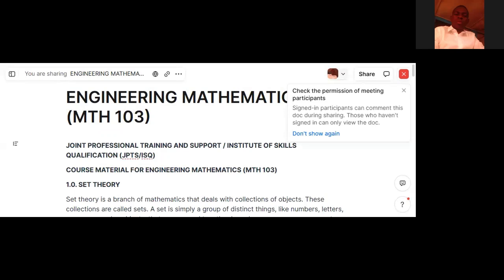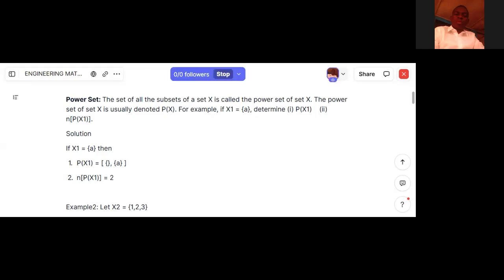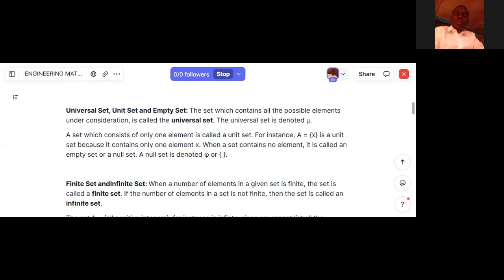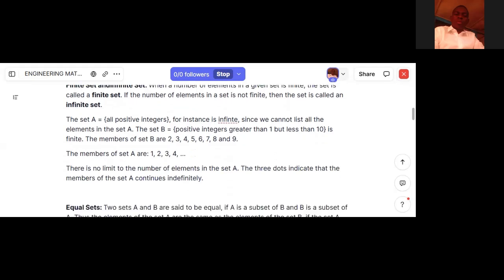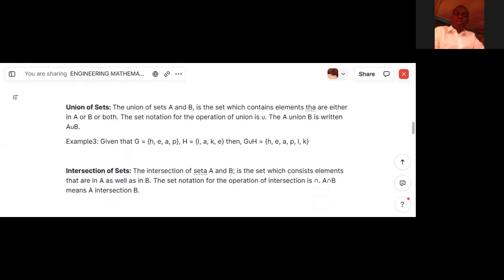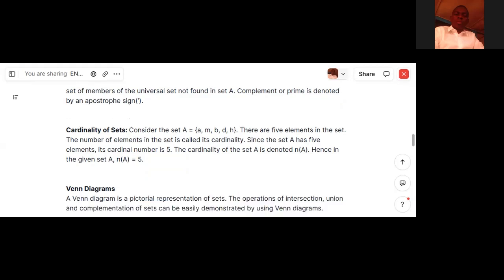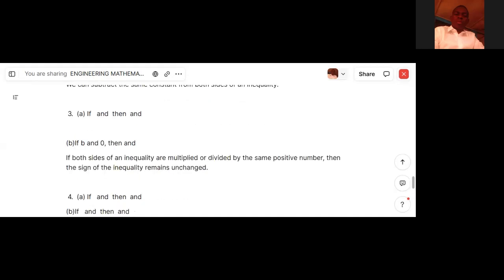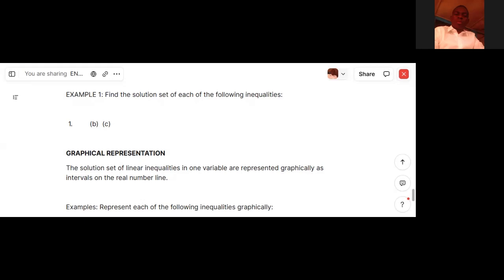ENGINEERING MATHEMATICS MTH 103 1